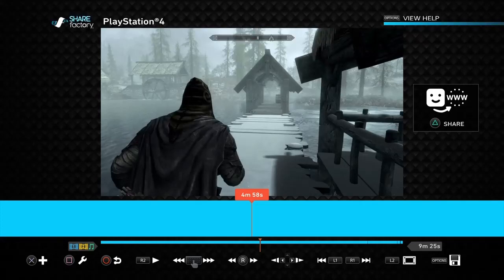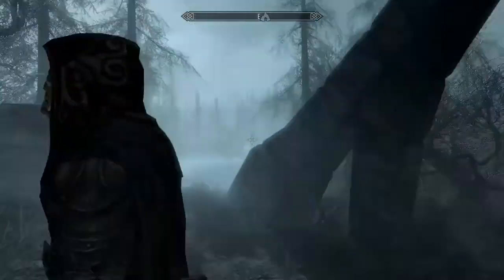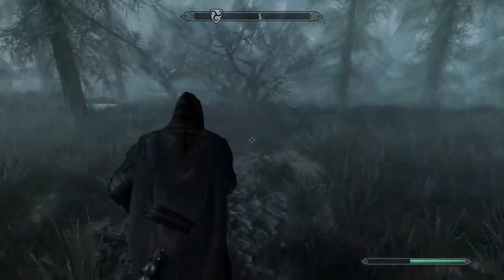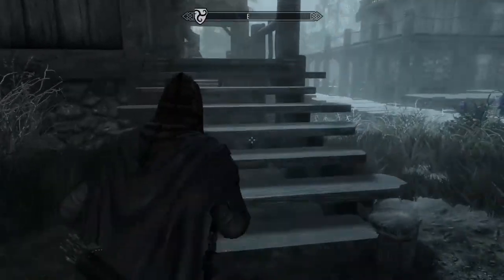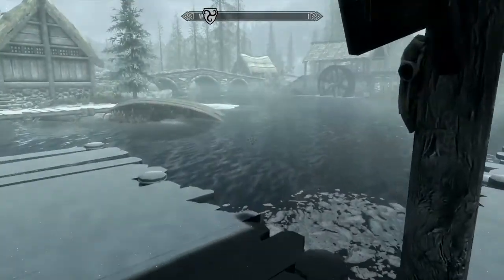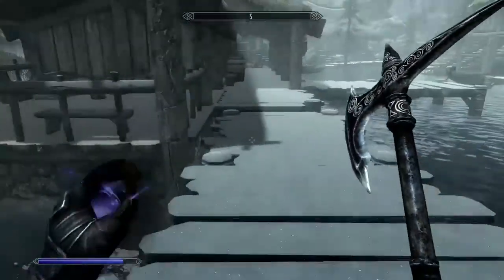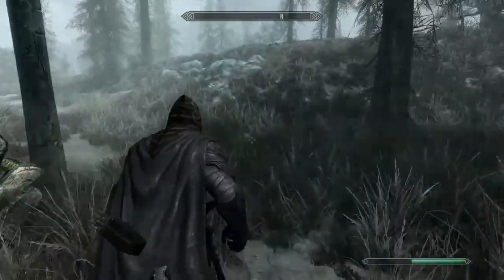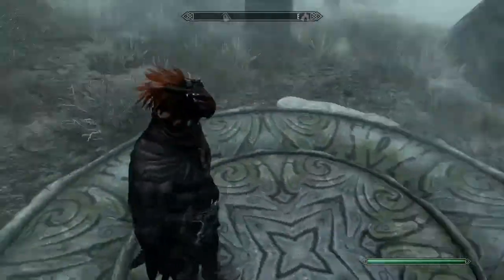HOW TO GET RID OF VAMPIRISM IN SKYRIM! (3 STEPS)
Talk to any inn keeper or bartender about any rumors                                                                                  Go talk to Falion                                                                                                                                                   Fill black soul gem                                                                                                                                              Go to summoing circle at dawn